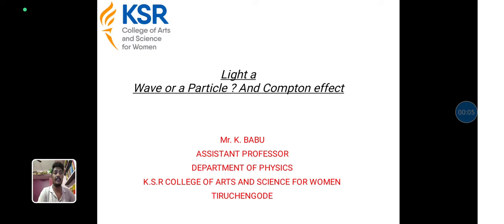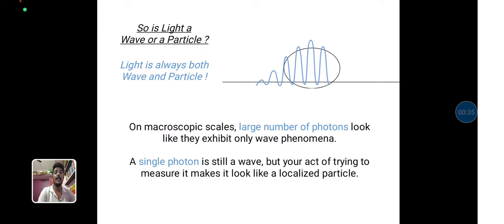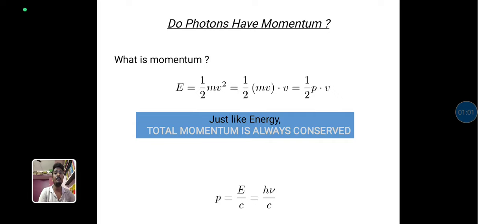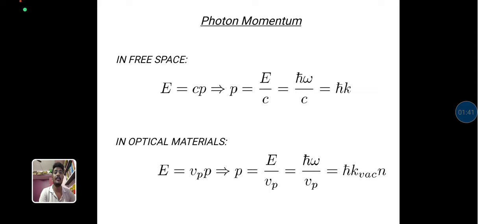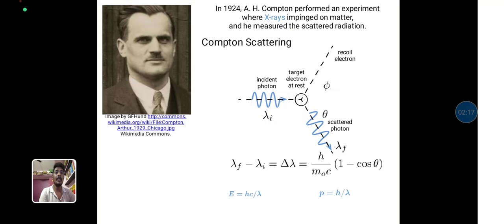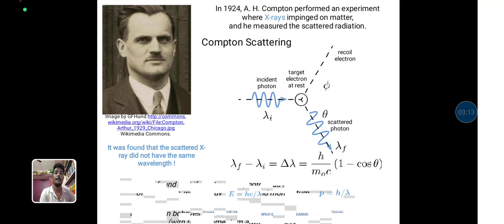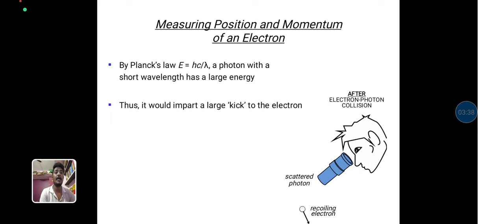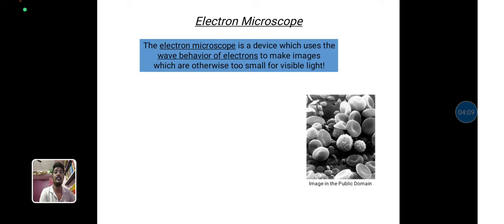LCS : Quantum Mechanics Unit II & III | Mr. K. Babu | Physics